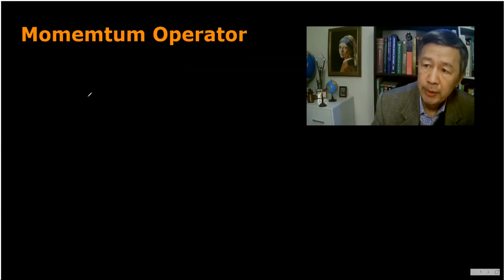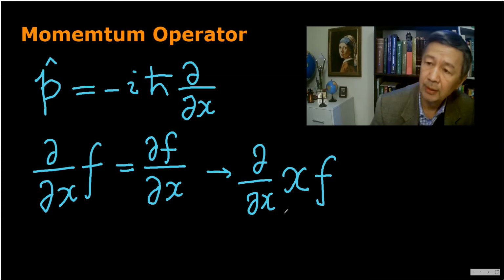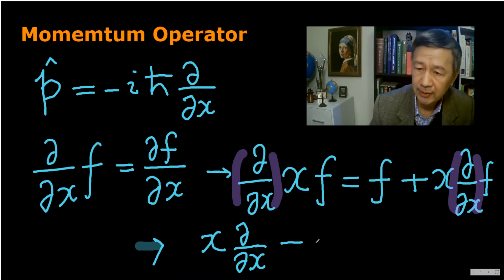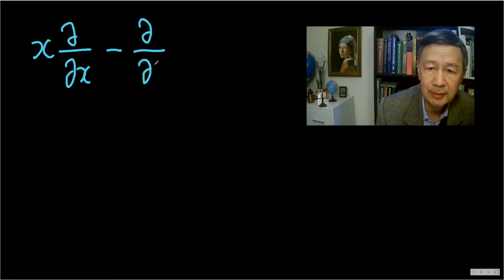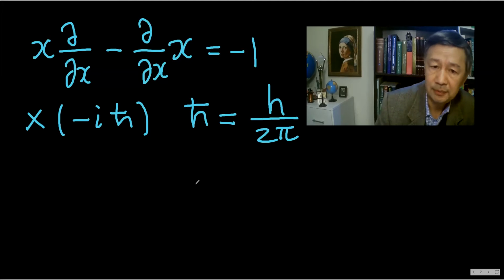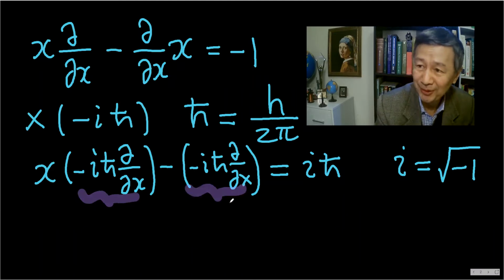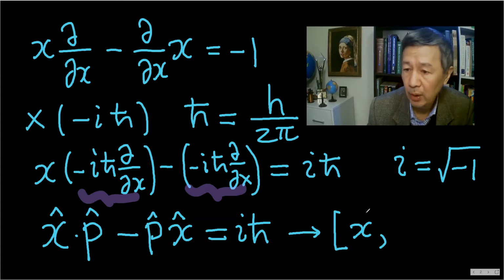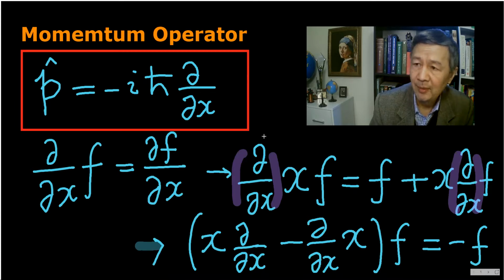Momemtum Operator explained | Quantum Mechanics